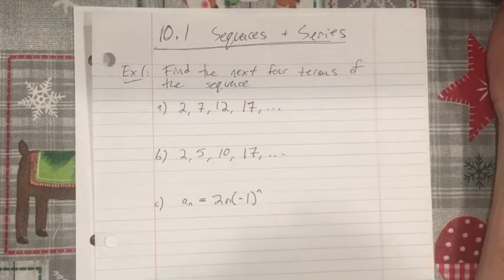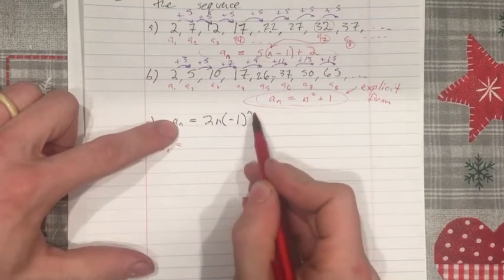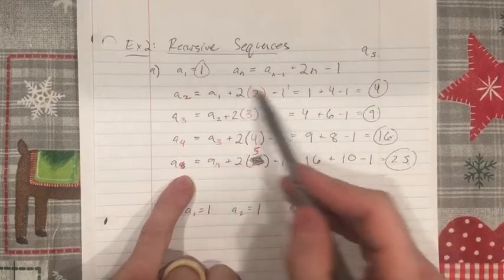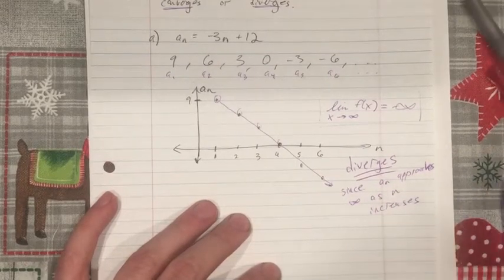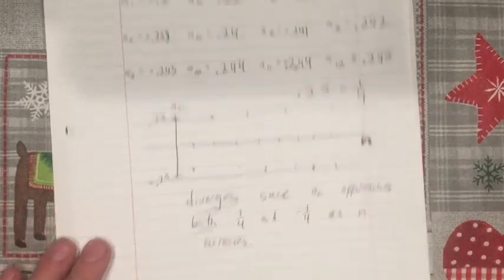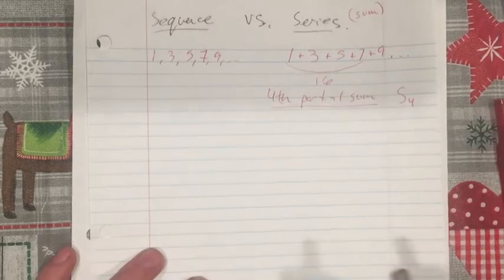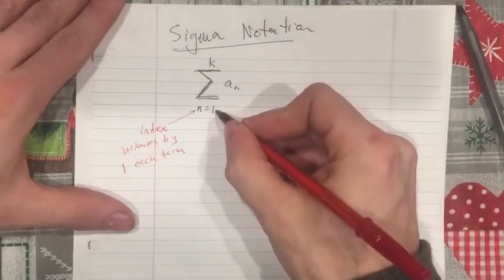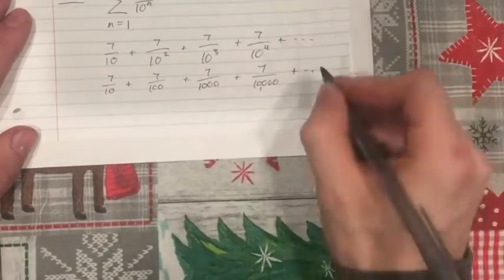Pre-Calc Lesson 10.1